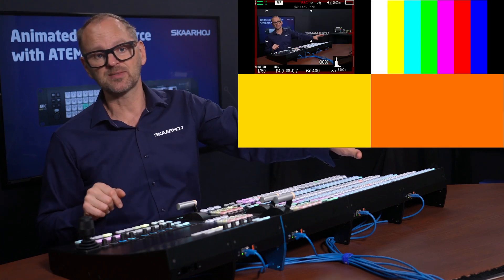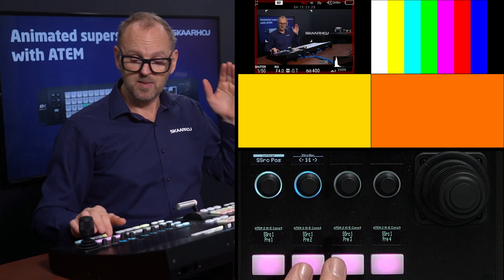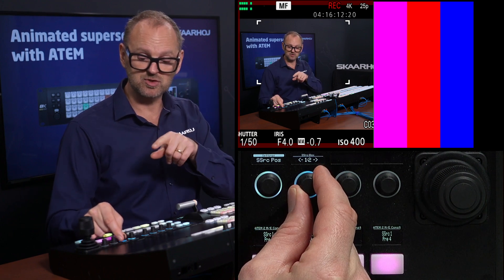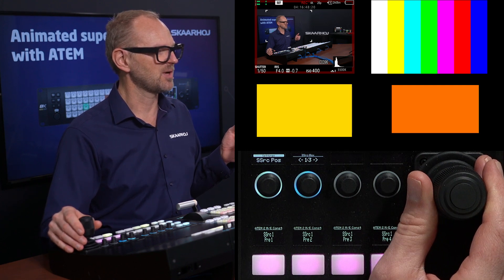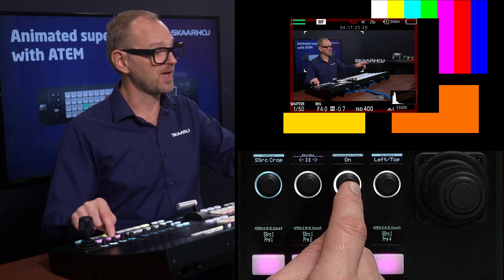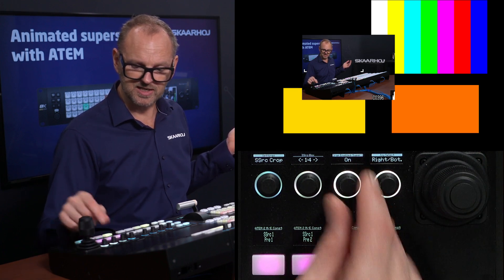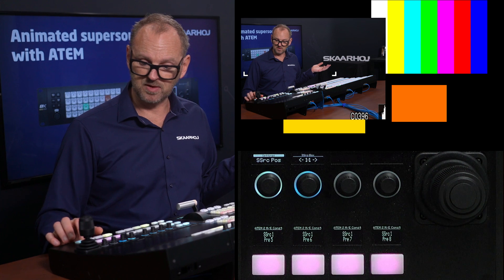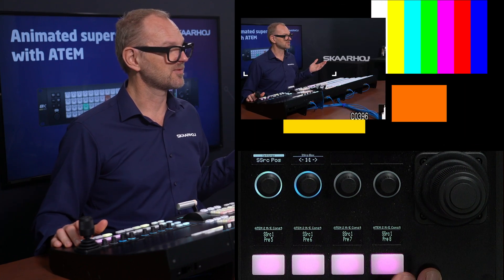Animated Super Source Transitions on ATEM with SKAARHOJ PTZ View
Unlock dynamic Super Source animations on your ATEM switcher using SKAARHOJ PTZ View! Learn how to design Super Source presets and animate seamless transitions between layouts - all directly from the joystick controller. A unique SKAARHOJ feature that enhances your live productions!

0:00 Intro
0:37 Mega Panel introduction
1:43 ATEM Super Source presets and animation recalls
2:50 Creating a Super Source preset with the joystick
4:11 Cropping the super source
5:20 Storing the preset
6:16 Ending